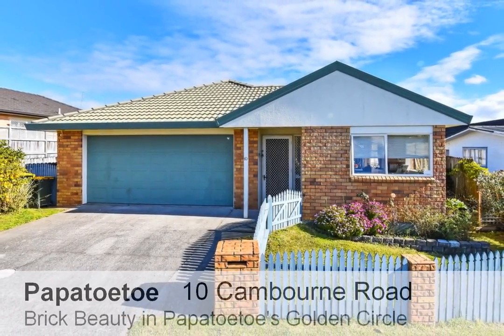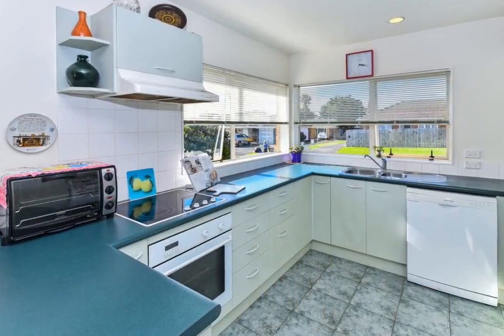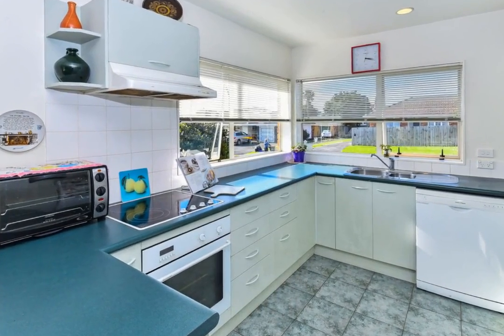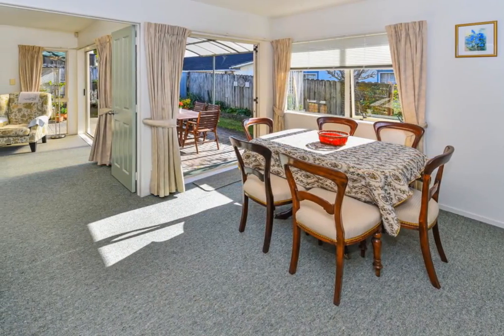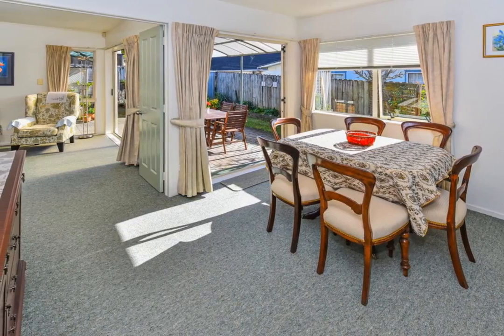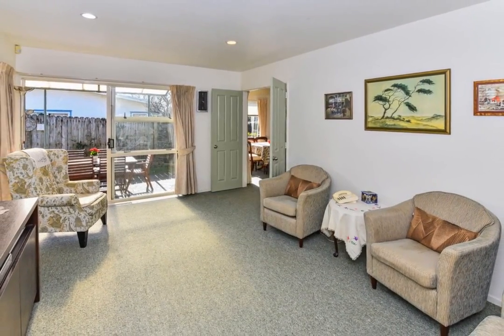Brick Beauty in Papatoetoe's Golden Circle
10 Cambourne Road, Papatoetoe
Greg Mulholland